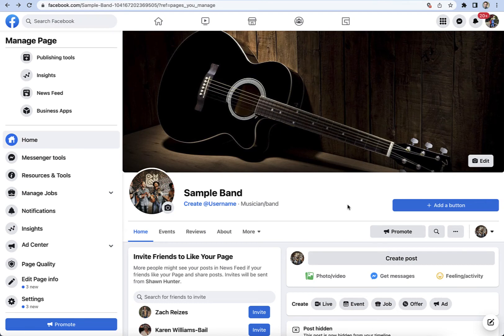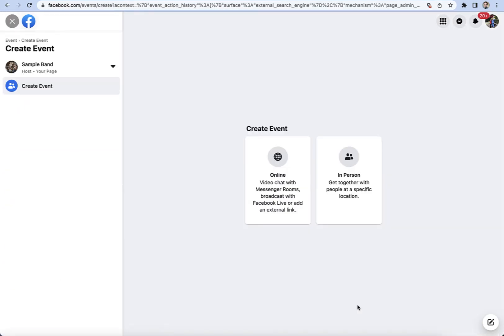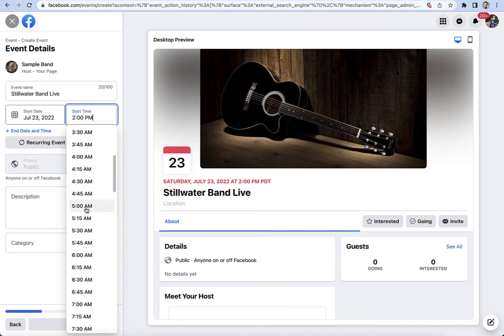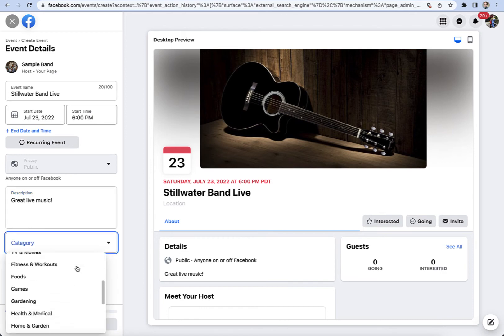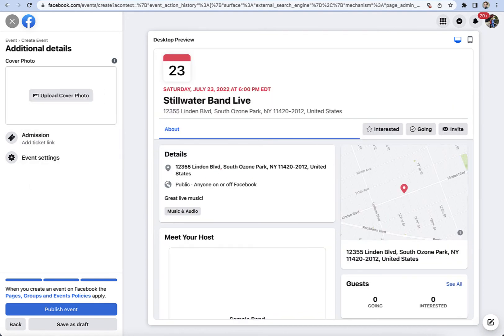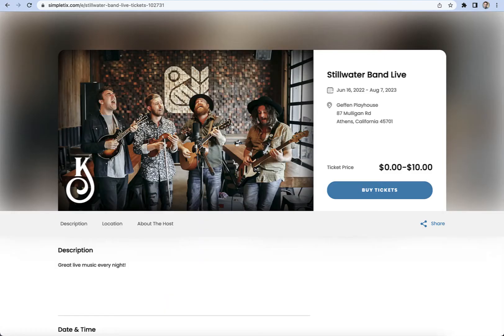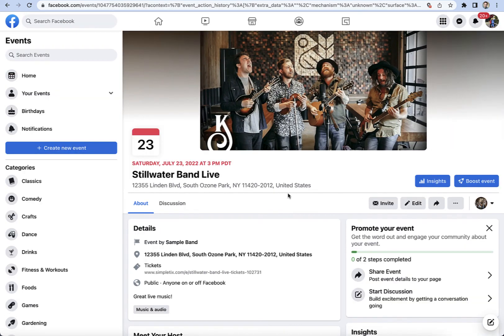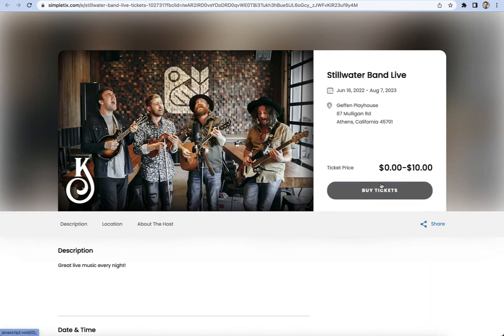How to create an event on Facebook and sell tickets with Square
How to create an event on Facebook, set the SimpleTix ticket URL, and sell tickets with your Square account. This a free way to promote your event and increase ticket sales. The video explains how to create an event on Facebook with a fan page and sell tickets using Square. The steps include setting the date, location, image and adding the ticket link to the event page. Fans can purchase tickets easily by clicking the "find tickets" button.